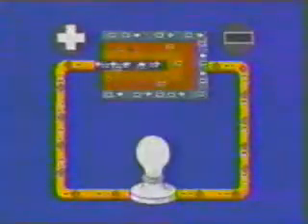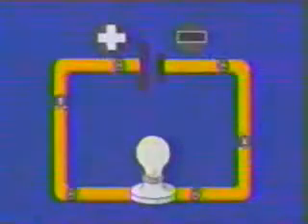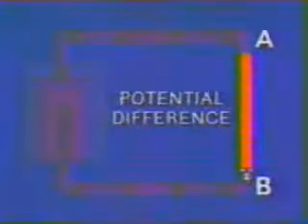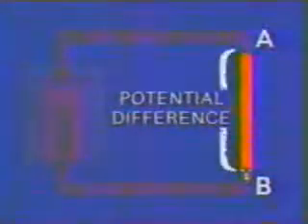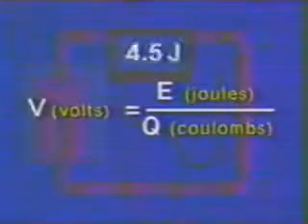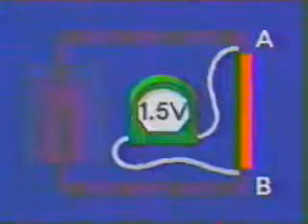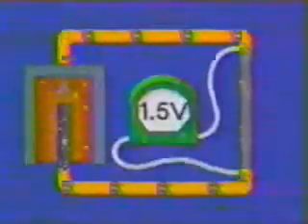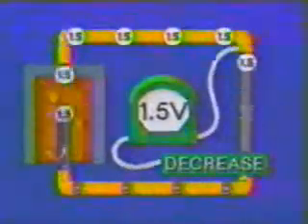CBSE Videos.com - Potential difference.flv